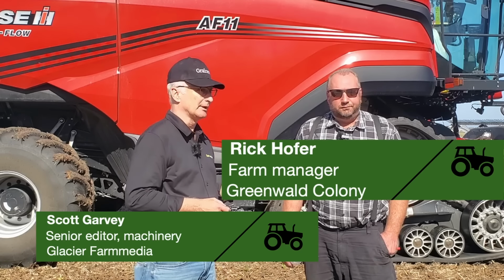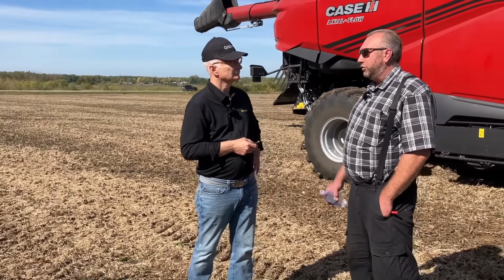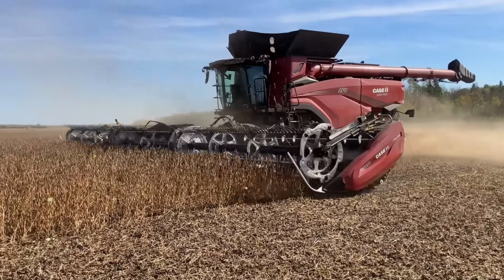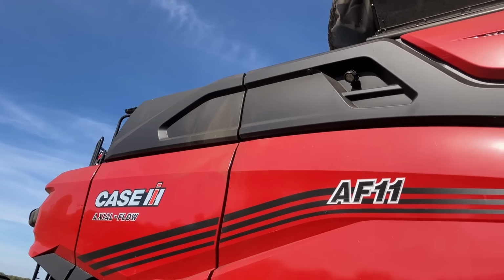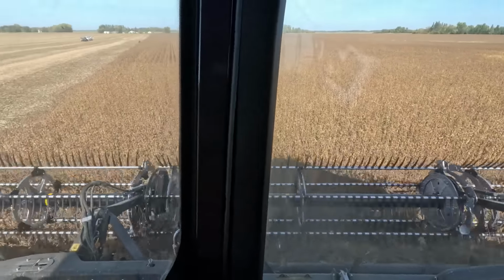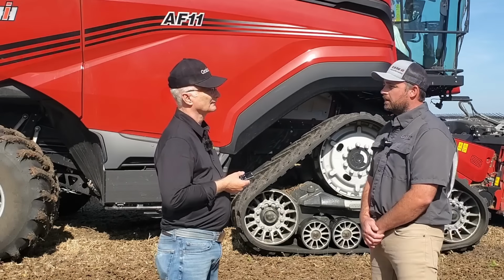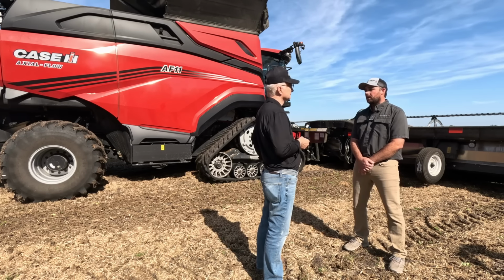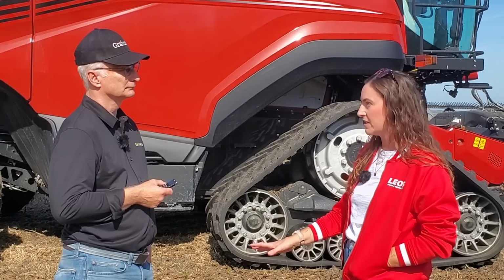Case IH AF11 combine hits the ground running in Manitoba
In February last year, Case IH pulled the wraps off its newest, highest capacity combine, the AF11. The brand promised this new flagship model would offer growers a real jump in capacity, and the AF11 would include features that provided a real financial benefit to owners.

This fall Glacier FarmMedia editors spent a day in the field with the first AF11 combine to arrive on a Manitoba farm. We spoke with the owners to get their early impressions of the combine and find out if it is capable of delivering on the promises the brand made.

Check out the full specifications, photos and videos of the Case IH AF11:

To see more from Case IH Combines for sale on AgDealer go to:

the #1 destination for farmers in search of farm equipment in Canada & US with over 45,000 pieces currently for sale. Whether you are looking for a new tractor, tillage, seeder, or harvest equipment, AgDealer.com has what your farm operation is looking for

AgDealerTV is an exclusive online video series focusing on new machinery and technology in today's fast-evolving agriculture industry.